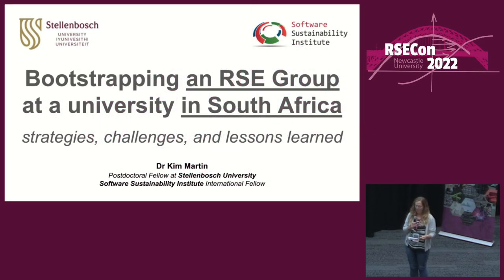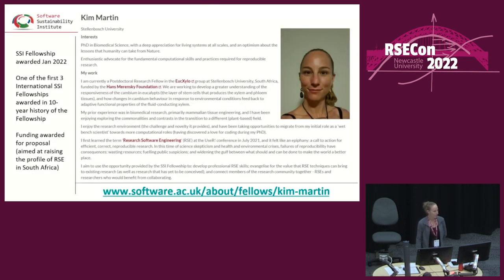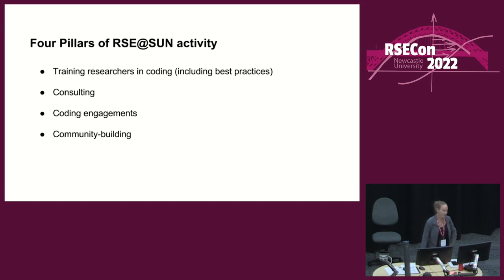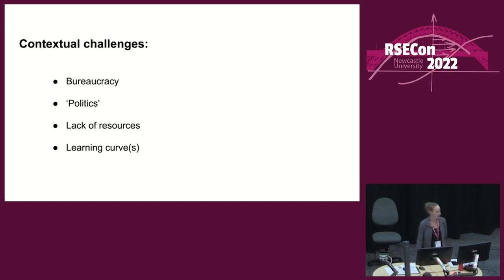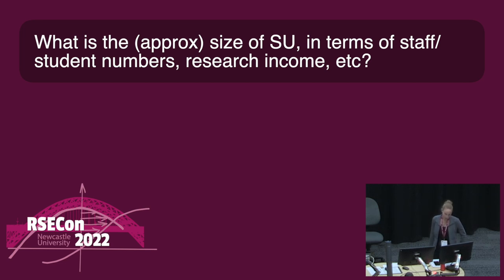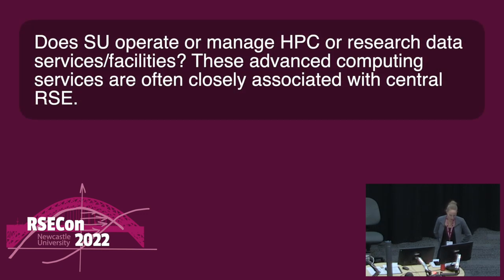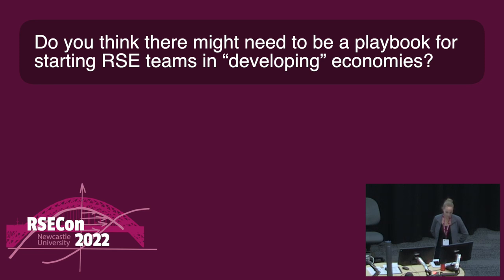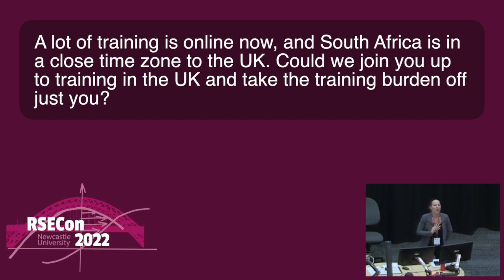Kim Martin: Bootstrapping an RSE Group at a university in South Africa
Full title: Bootstrapping an RSE Group at a university in South Africa - strategies, challenges, and lessons learned

A talk from the Developing RSEs and Teams parallel session at RSECon2022.

Abstract: A talk about the Research Software Engineer role at the UseR! conference in 2021 subsequently sparked an effort to establish an RSE Group in Stellenbosch University (South Africa). With little local awareness of the value that RSE offers the Academic ecosystem, this initiative necessarily involves a multi-pronged strategy to raise awareness within the university community, identify supportive partners (internally and externally), and bootstrap a service prototype by leveraging existing resources.

This talk will introduce the current form of RSE@SUN, giving something of its context and history. The concept and underlying strategies have evolved over time, in response to input from stakeholders, and with growing experience (in the form of challenges and lessons)... and will likely continue to evolve (perhaps with input from members of the audience).

This is an opportunity to discuss strategies and challenges associated with establishing an RSE Group (especially in the initial absence of local awareness about the value of such an offering, and in a context of limited resources). An exploration of this case study may suggest additional ways that the RSE Society and broader RSE community may be able to support the establishment of RSE Groups in countries with hitherto little RSE footprint.

0:00 Speaker introduction
0:45 Talk
13:35 Q&A